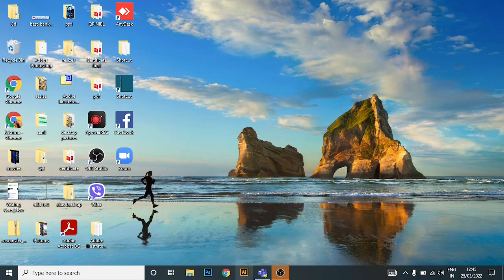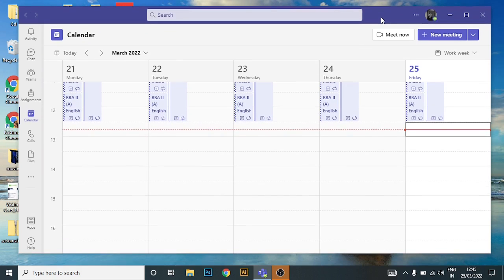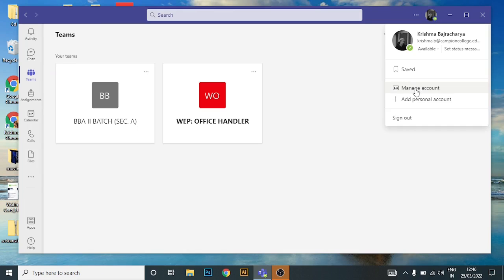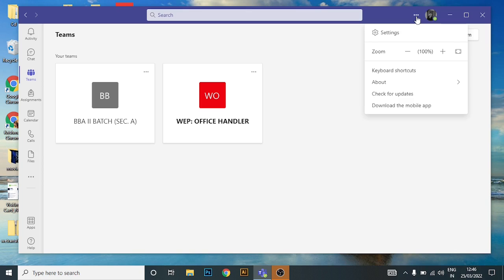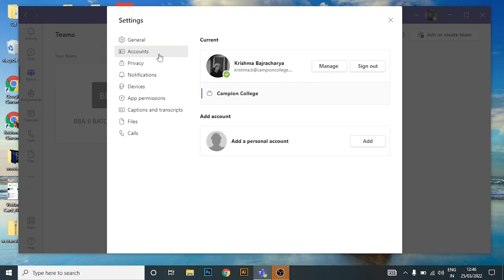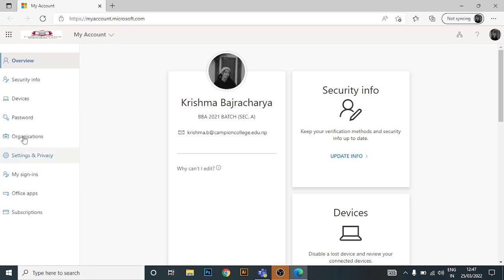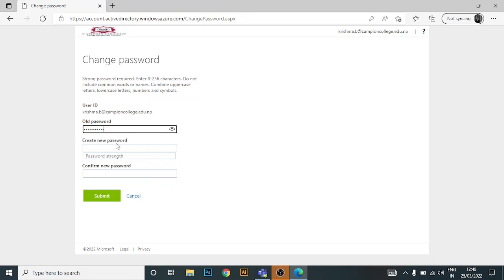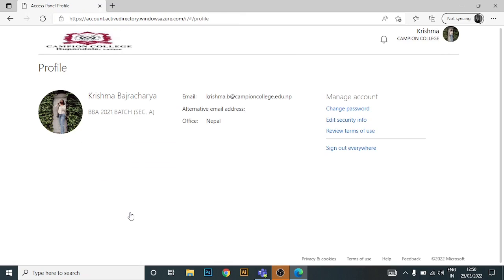How to Change the Password of MS Teams | MS Teams Tutorial 2022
In this video, you will learn how to change the password of MS Teams. This is a very important security step that you should take to protect your account.

MS Teams is a powerful collaboration tool that can help you work more efficiently with your team members. Make sure your account is secure by following these simple steps to change your password.

00:00 How to Change Your MS Teams Password?
00:24 Your Profile Settings on MS Teams
01:01 Password Option on Privacy Settings
01:47 Create New Password

Once you've logged in, take a tour of the Microsoft Teams interface and learn how to navigate your account with ease:

If you ever forget your password or need to change it for security reasons, this video will show you how to reset your password:

Need to join a Teams meeting? This video will guide you through the process:

Want to share your screen during a Teams meeting? This video will show you how:

If you need to mute messages or hide them altogether, this video will show you how:

Are you new to Teams and need help setting up your account? Watch this video to learn how:

Want to customize your Teams background? This video will show you how:

Change Background on MS Teams | Easiest

Finally, if you ever need to uninstall Teams from your device, this video will guide you through the process: